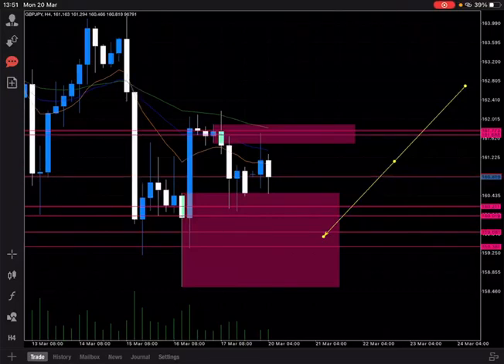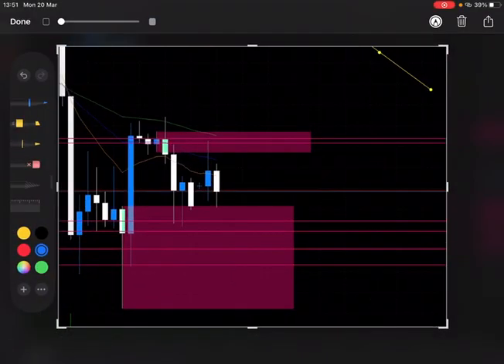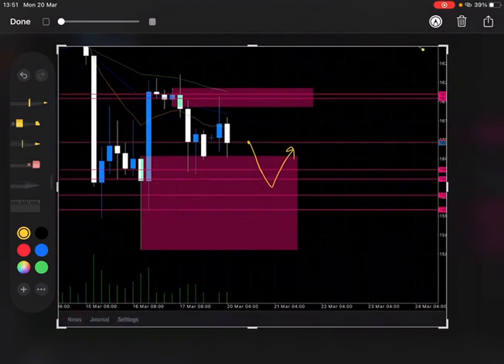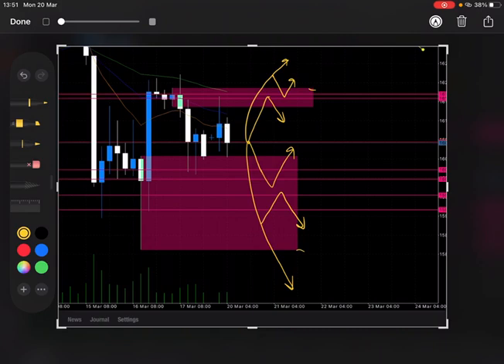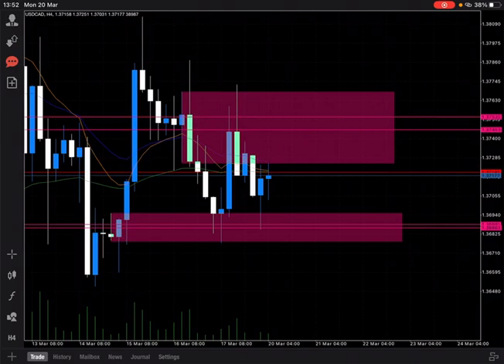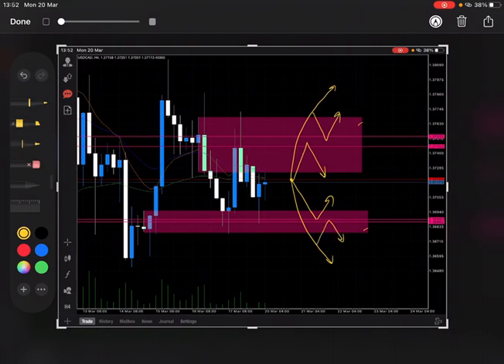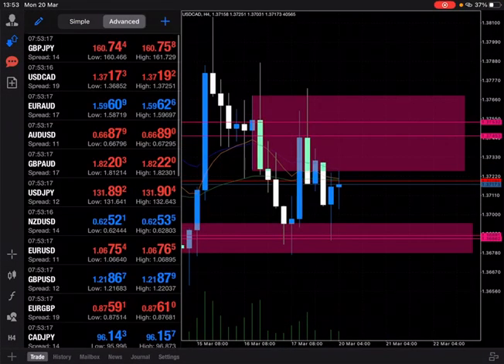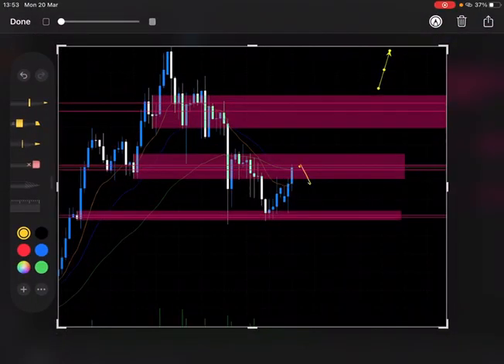currency pair analysis 31